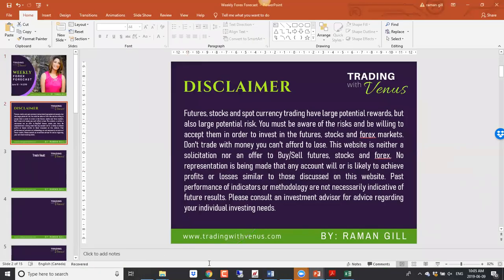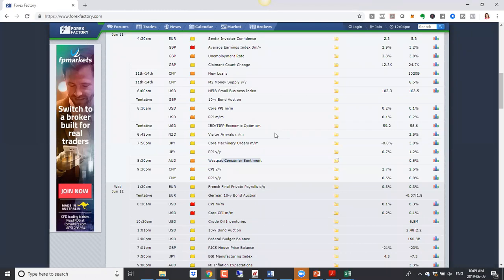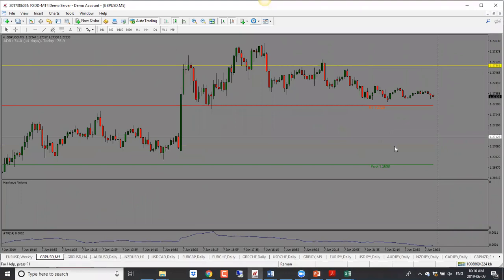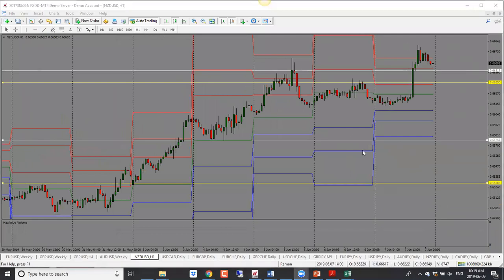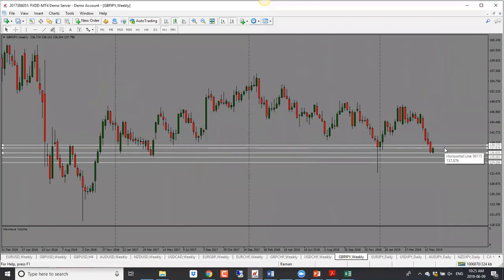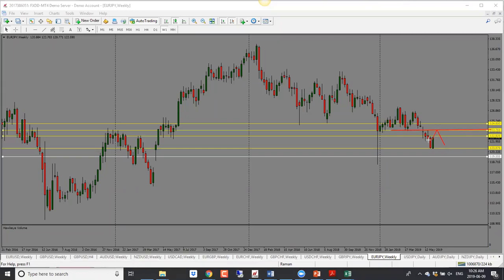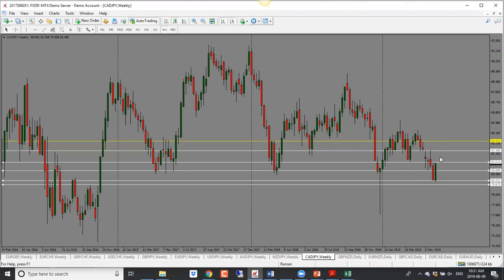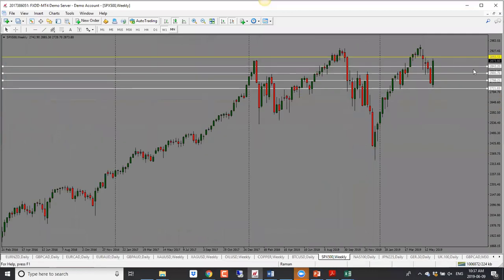Weekly Forex Forecast: June 10 - 14 2019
This Forex Forecast video is a weekly preparation routine for the upcoming trading. We will take a deeper look into fundamental analysis and talk about economic news coming out this week and its implications. Also, keep an eye on each technical levels as potential trades can be spotted.

If you'd like to receive Daily Forecast from me, join me

This includes:
1. Live Daily Market Analysis calls (Monday - Thursday)
2. Daily Market Forecast spreadsheet
3. Daily Markt Direction for 20+ forex pairs, Bitcoin, commodities and Indices
4. Entry and Profit target levels for each pair we analyze
5. Private Facebook group with live market commentary and trade ideas from me
6. Access to me to ask questions